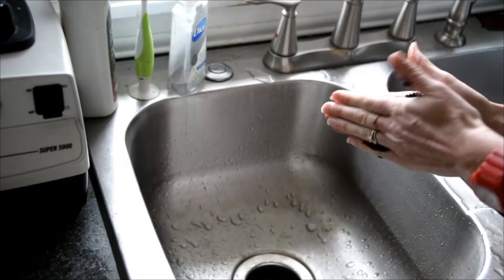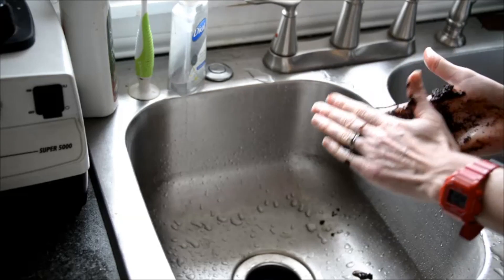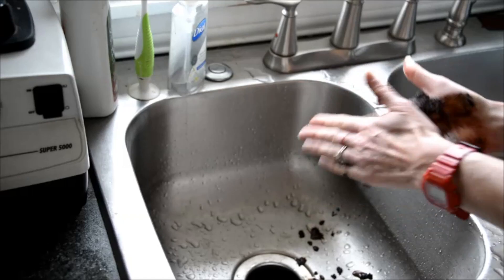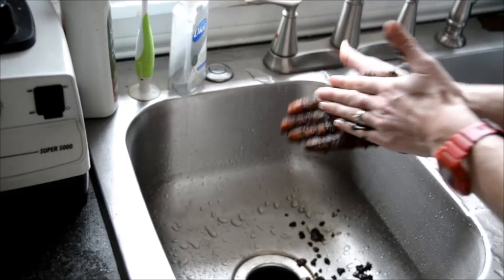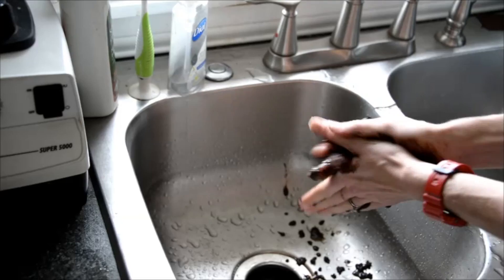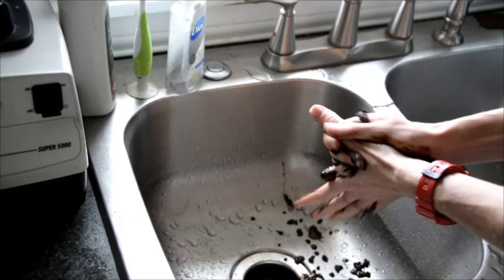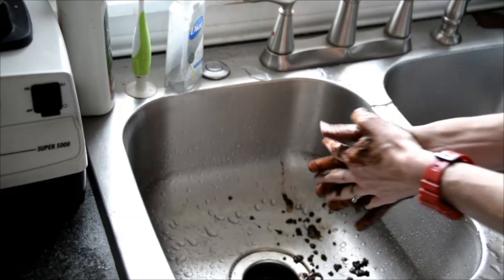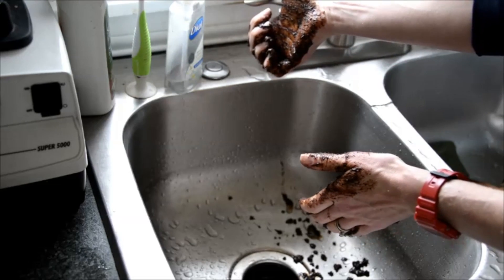How To Use Coffee As A Hand Rub - Experimental Homesteader Natural Health Series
In this video Sheri Ann Richerson from ExperimentalHomesteader.com is joined by various natural health influencers to present a complete collection of videos on natural health. The collection includes videos on beauty, health, home and of course, recipes.

This video shows how to use coffee as a hand rub.

This video is not meant as medical advice. Please always seek professional medical treatment as necessary.